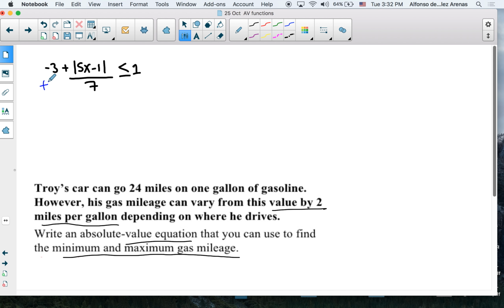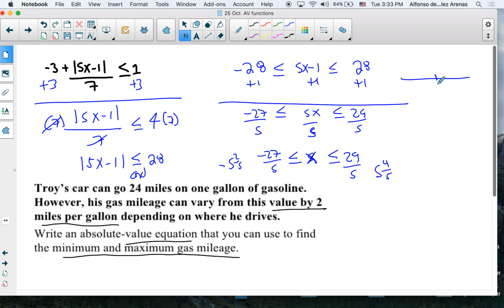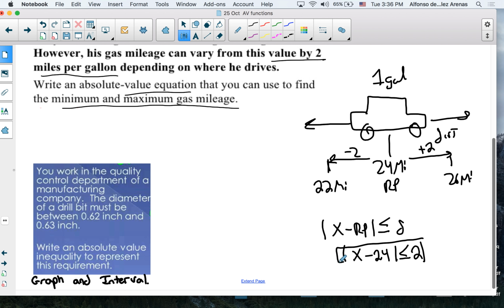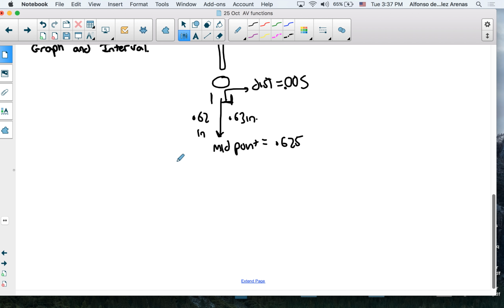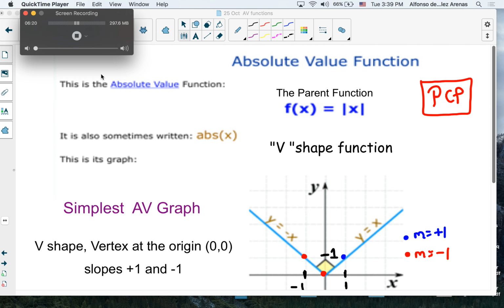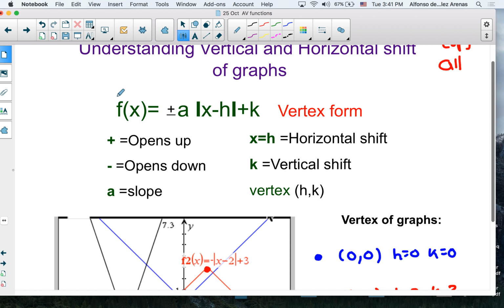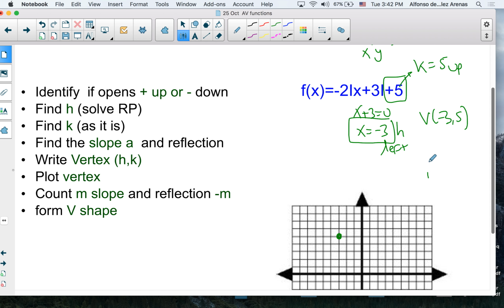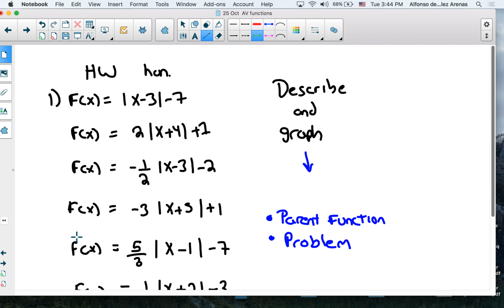AV functions 25 Oct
How to graph Absolute Value functions.